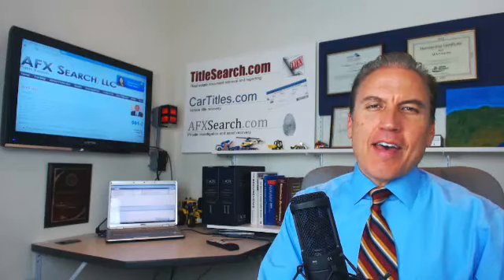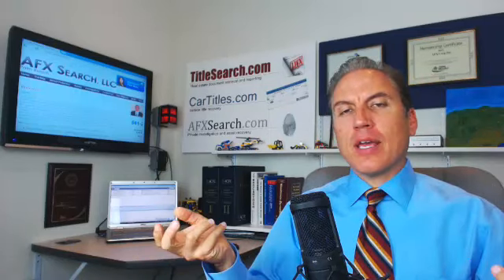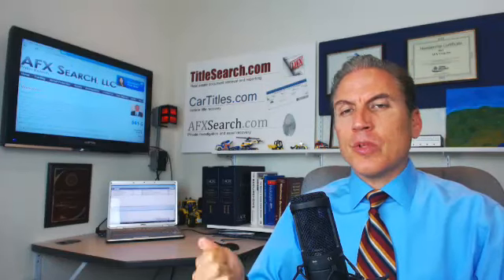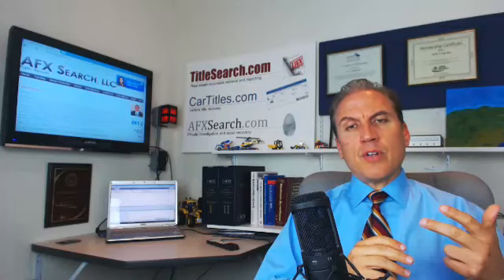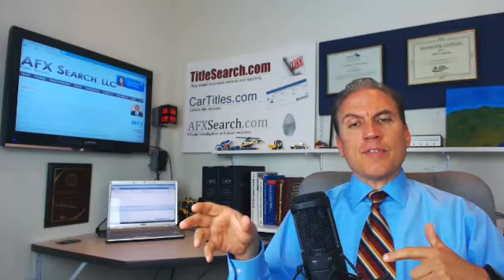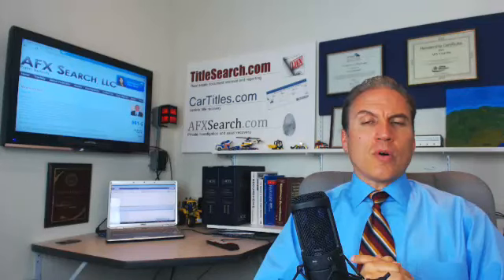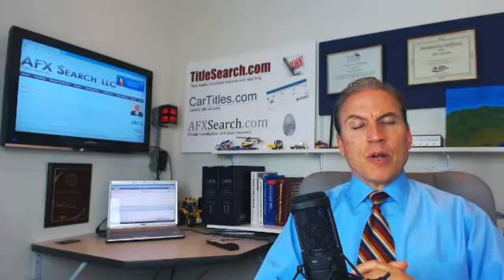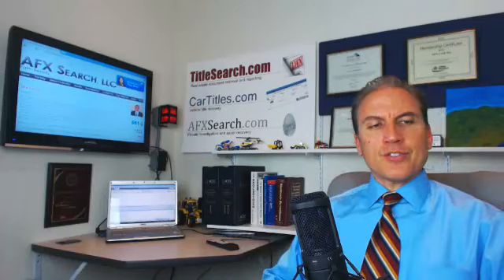Investigating credit card fraud against a business.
Online order fraud with stolen credit card. -